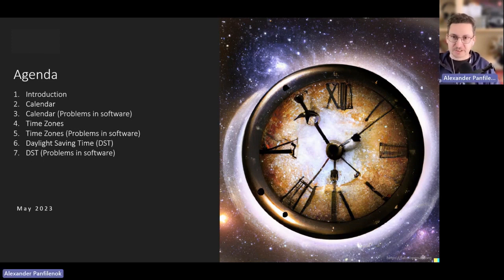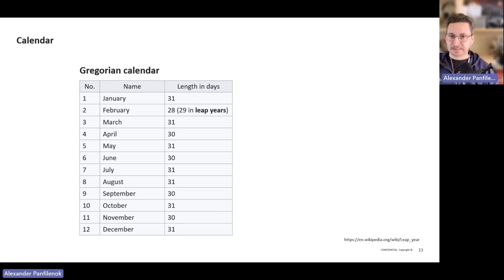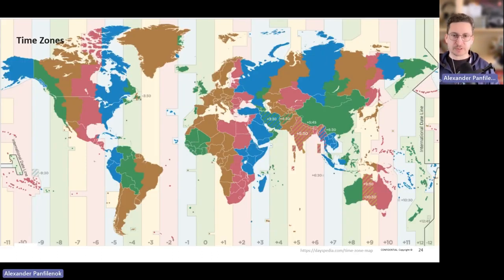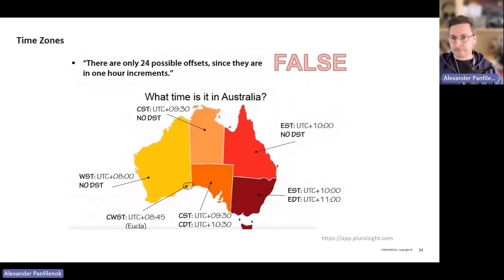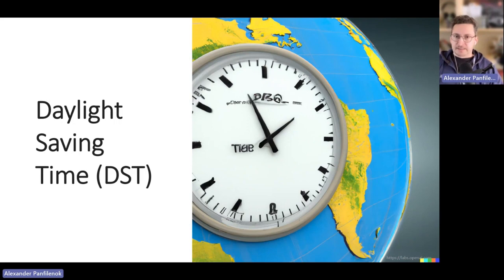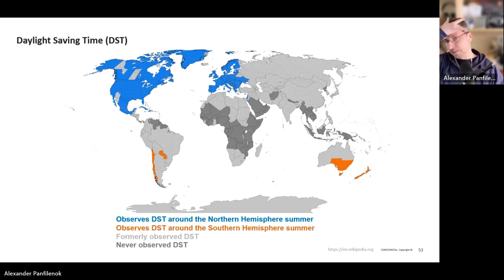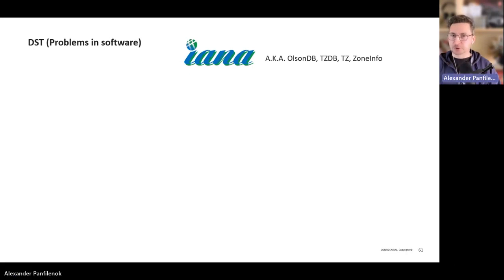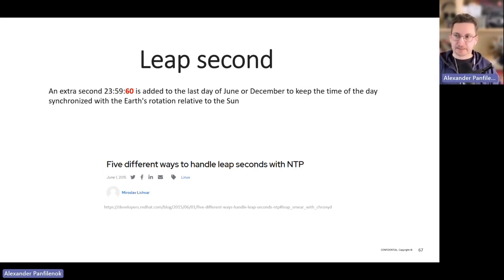Date and Time in Software Development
In this video, I'm going to show you that managing date and time is one of the most complicated problems in software development. We are going to discuss calendars, time zones, and DST.